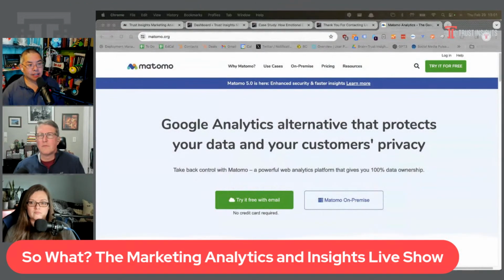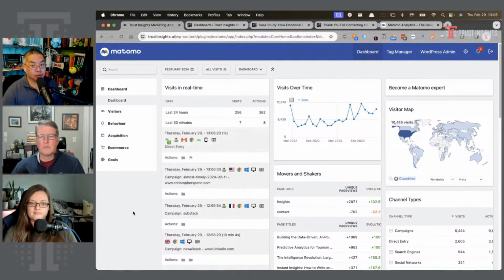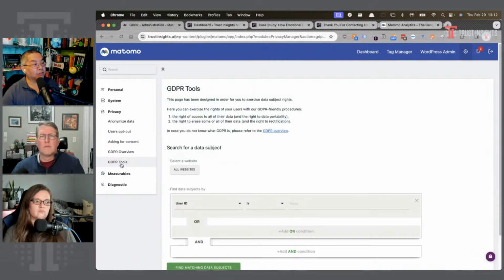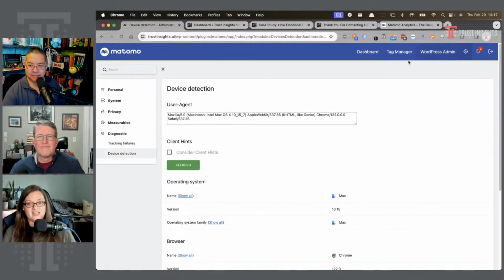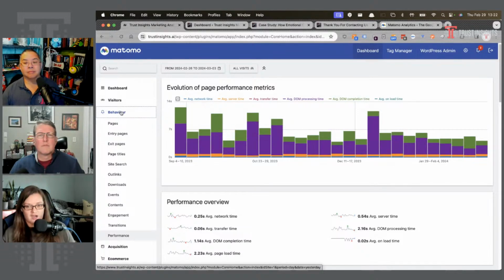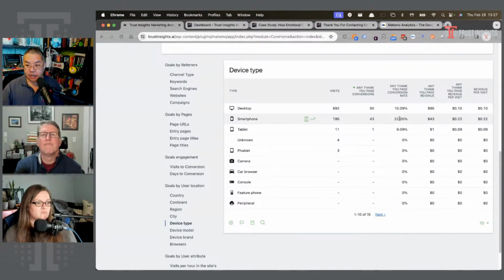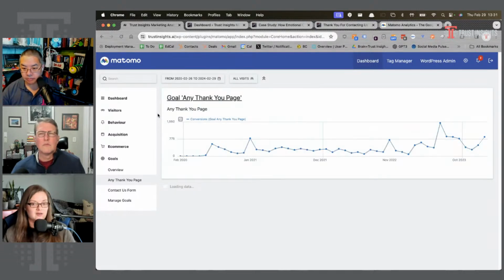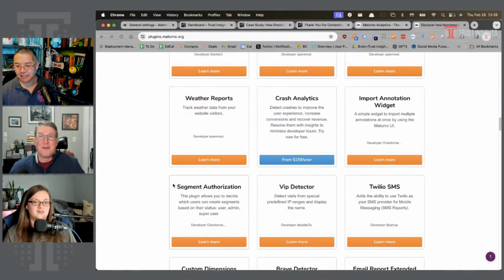So What? Setting up Matomo Analytics in 2024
In this episode, you’ll learn:
-The basics of the Matomo Analytics system as a GA alternative
-How to get your Matomo Analytics system set up
-What data you’ll have access to through Matomo Analytics